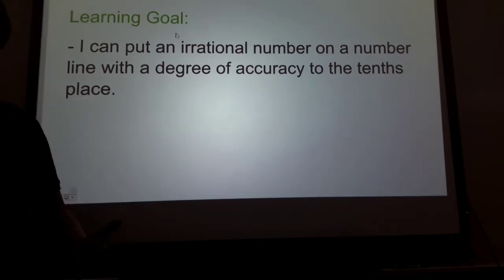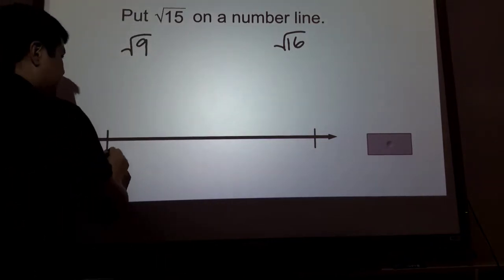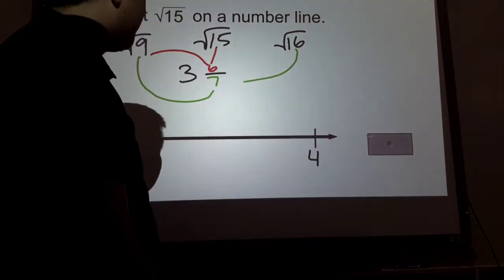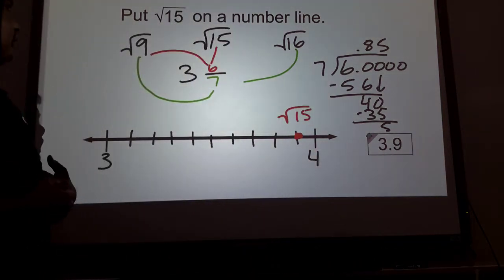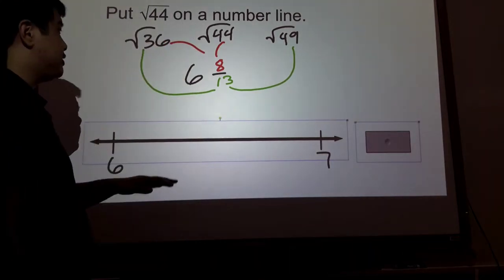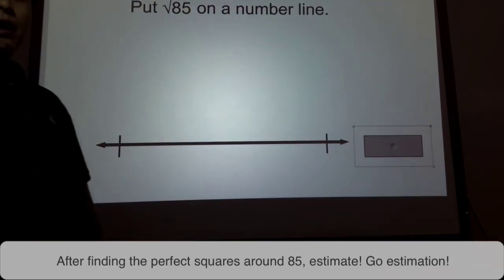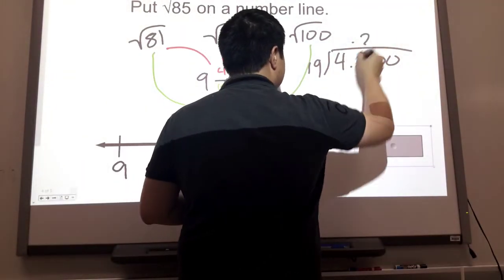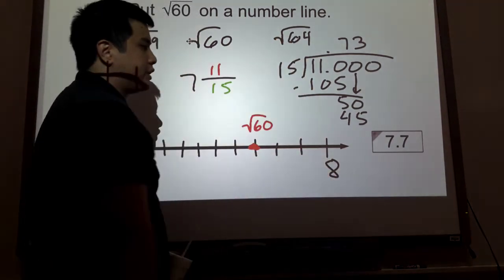Irrational Numbers on a Number Line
How to estimate the value of irrational numbers.